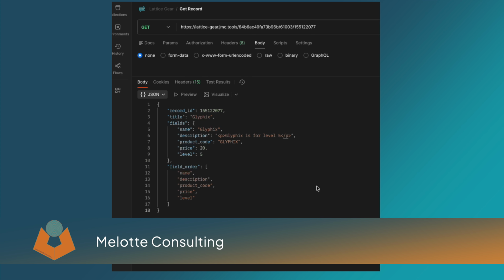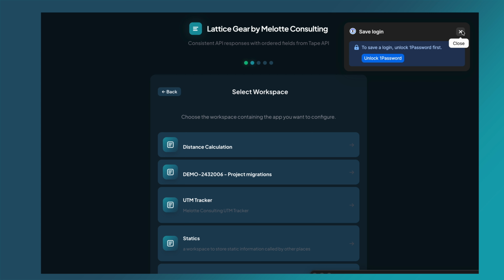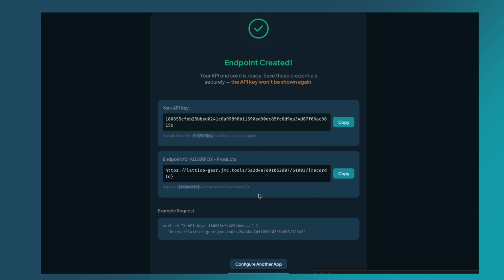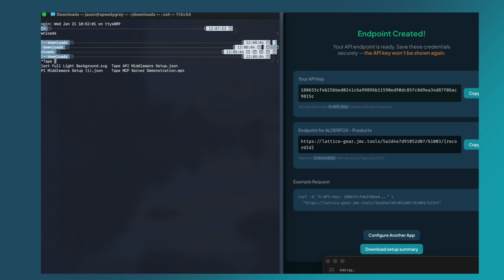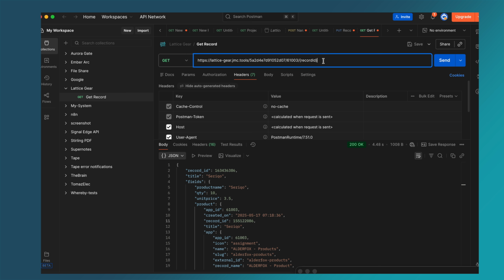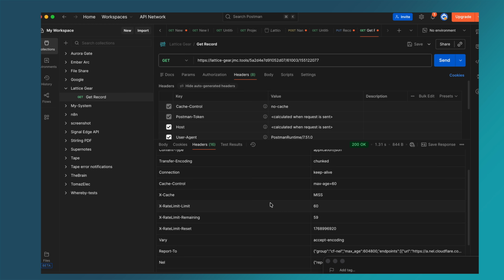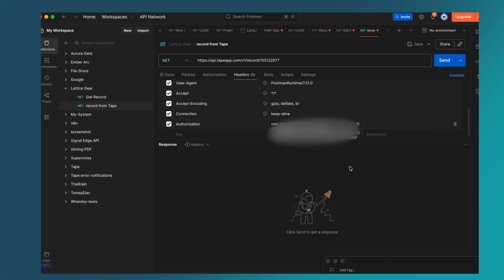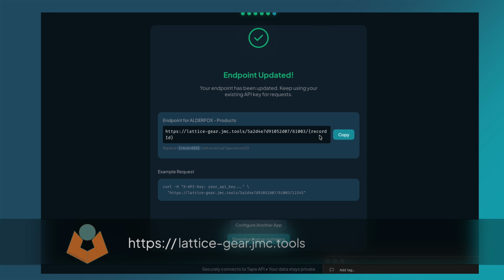An Introduction to Lattice Gear - Making the Tape API Predictable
The Tape API is excellent however when retrieving the record details the response can be overwhelming and also will not deliver null fields which can make it difficult to handle the response in some external systems. As some users in the community find this difficult we built a simple tool that sits in the middle and both simplifies and standardises the response from Tape enabling far simpler data extraction in an external system.